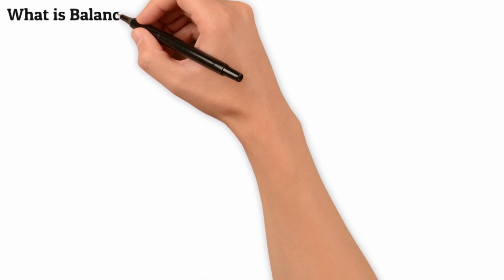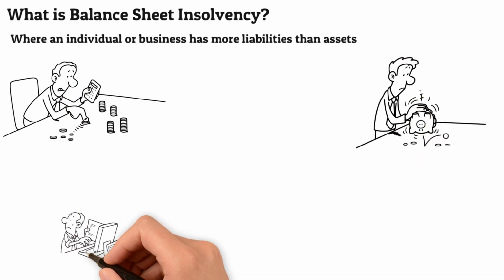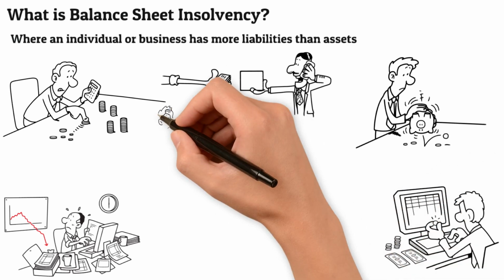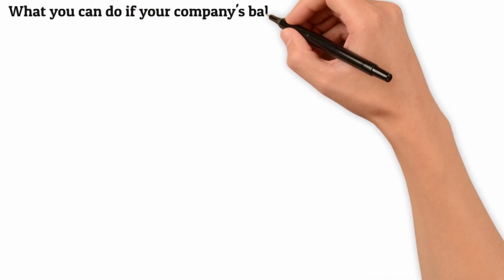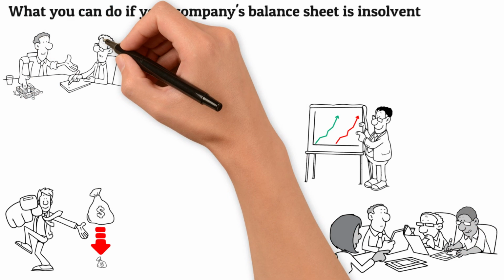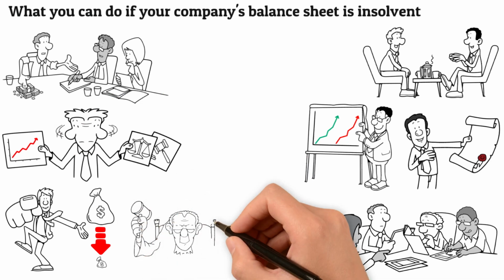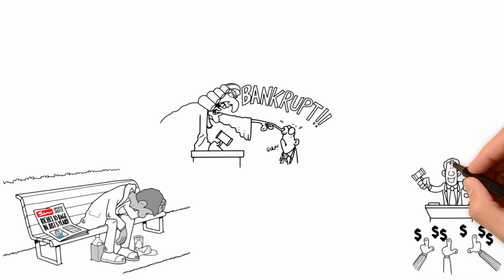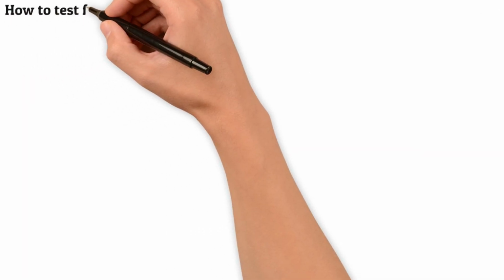Need to Know: The Secret to Preventing Balance Sheet Insolvency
In this video, I'm going to teach you how to prevent balance sheet insolvency.

Balance sheet insolvency is a serious problem that can jeopardize your business, and you need to know how to prevent it. In this video, I'm going to teach you the secret to preventing balance sheet insolvency, and I promise it'll help you avoid this problem. So watch this video, and learn how to prevent balance sheet insolvency!